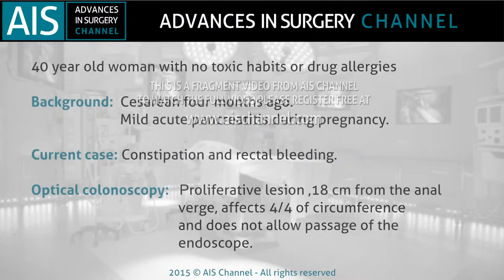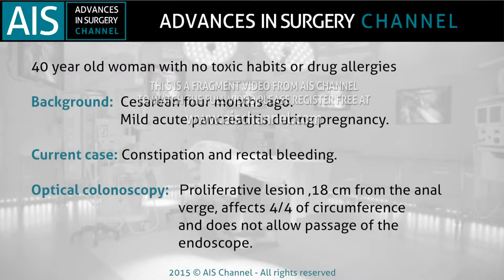Radiological finding during the study of colonic adenocarcinoma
A representation of how non-invasive image study can clarify a differential diagnosis such as peritoneal carcinomatosis on the basis of benign lesions.